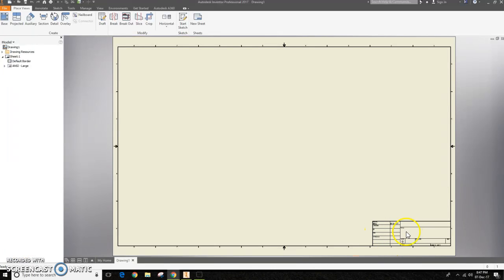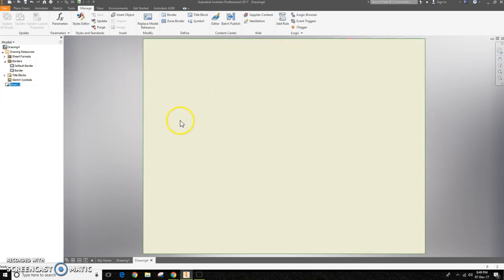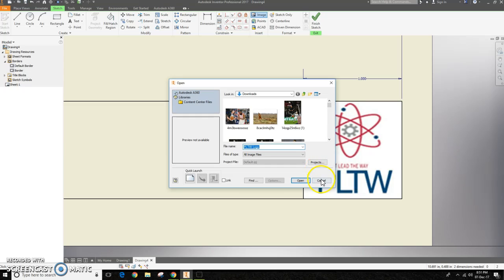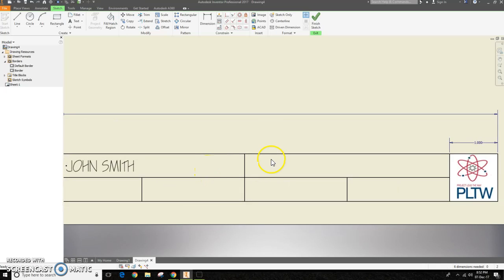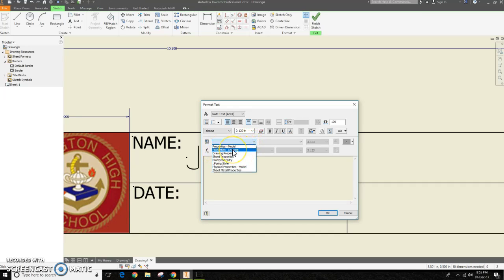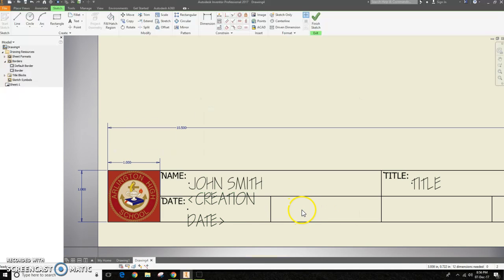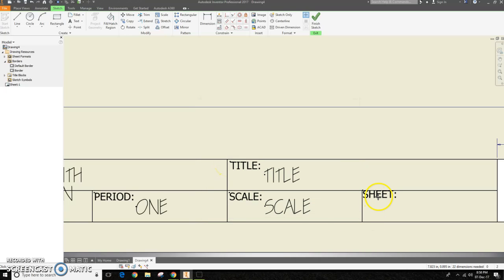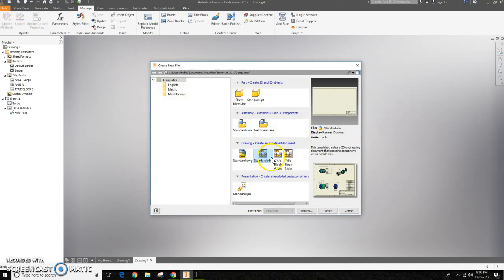How to create a title block 2 image